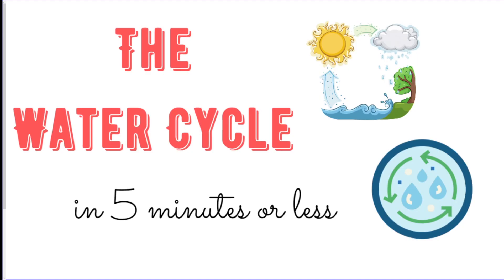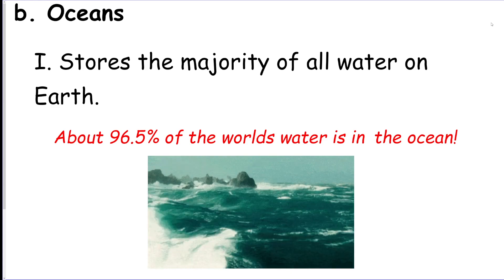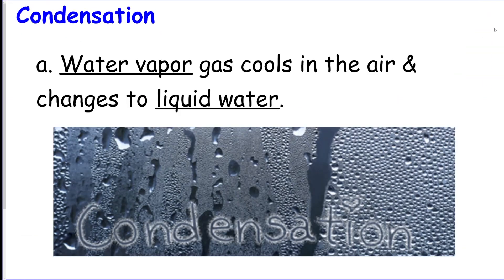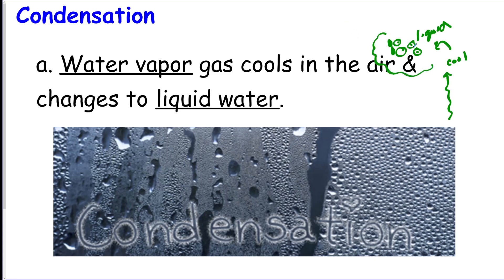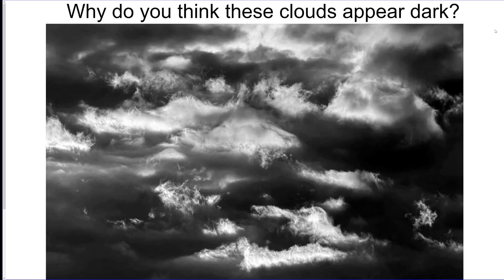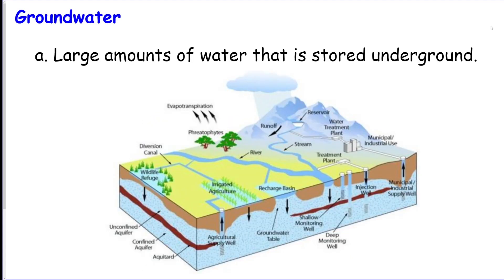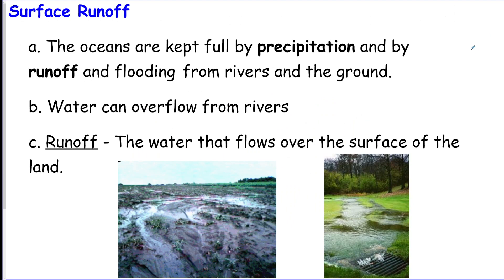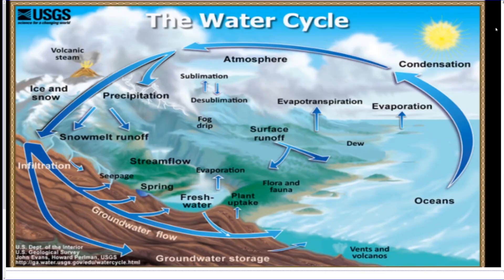THE WATER CYCLE in 5 Minutes or Less - I TEACH YOU SCIENCE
Learn the basics of The Water Cycle in 5 minutes or less with this science tutorial video and review.